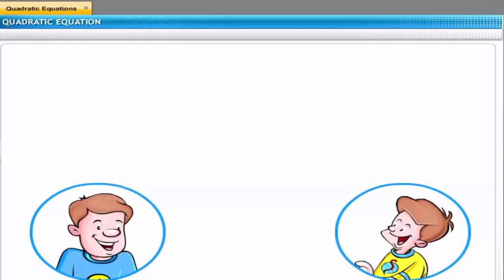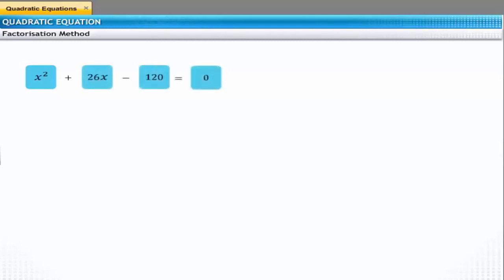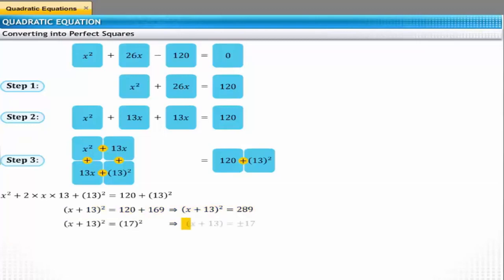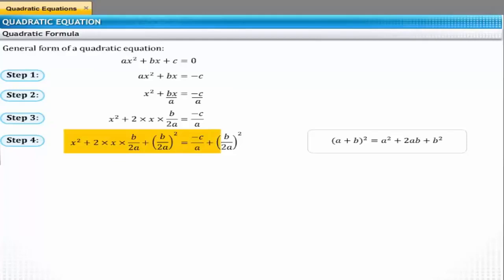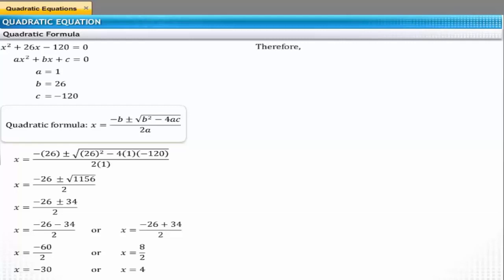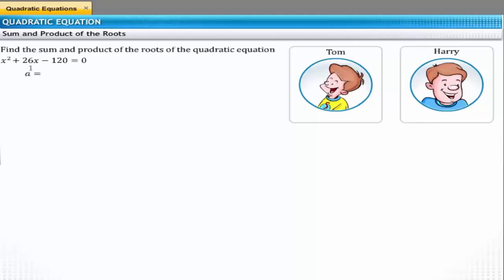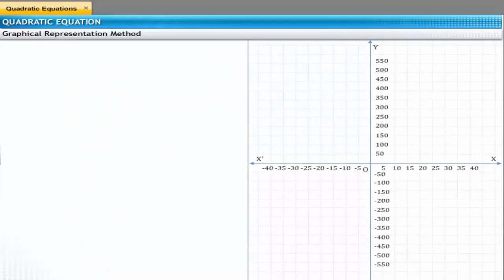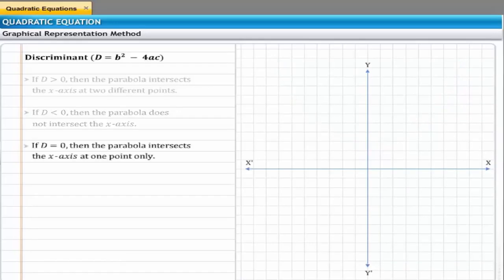CBSE GRADE X MATHS CHAPTER 04 - QUADRATIC EQUATION